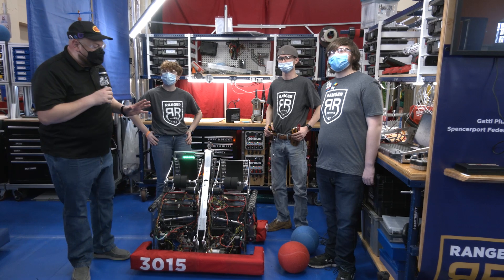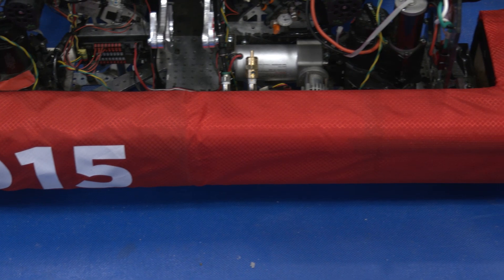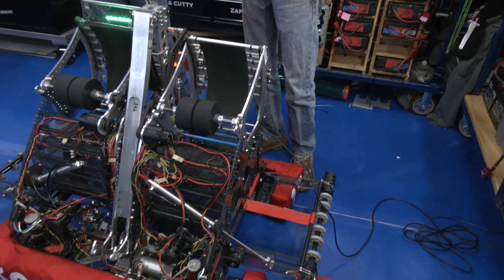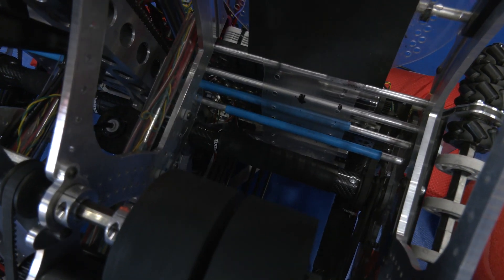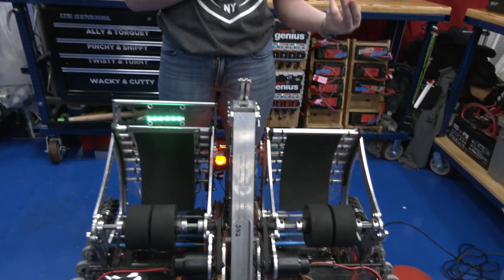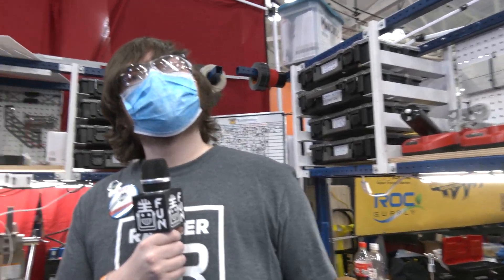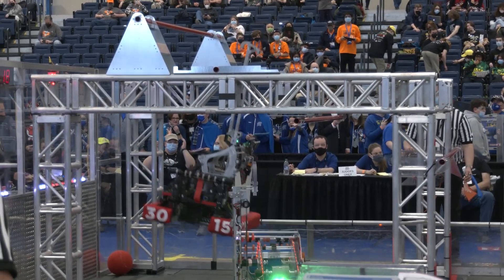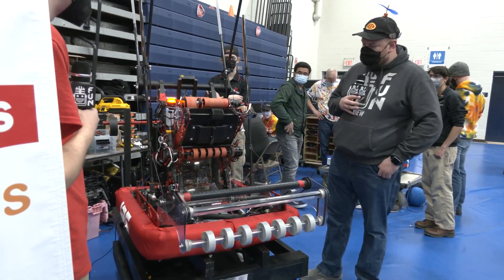3015 Ranger Robotics Robot | Behind the Bumpers | Rapid React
One of the most unique robotics of Rapid React with their double/double intake and shooter package 3015 Ranger Robotics has an awesome robot. Hear more about their traversal climber, double everything philosophy, pathfinder and bumper design on Behind the Bumpers.